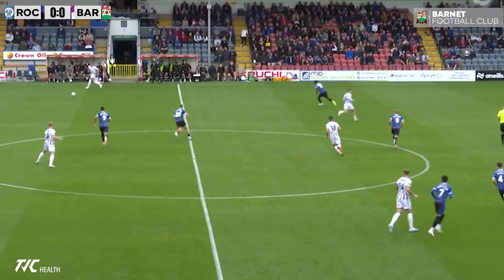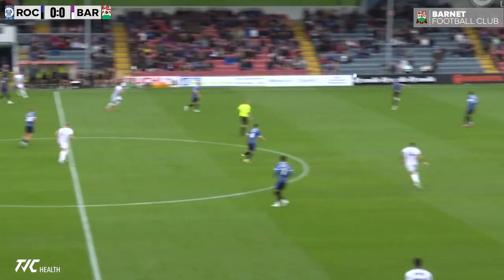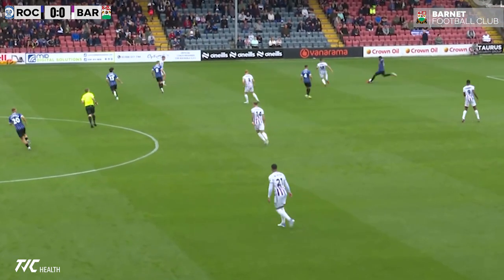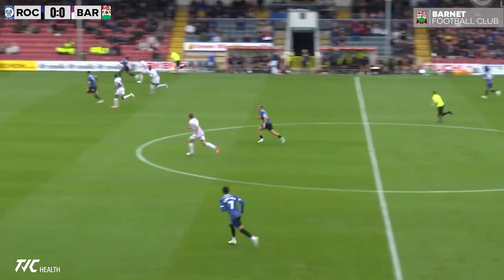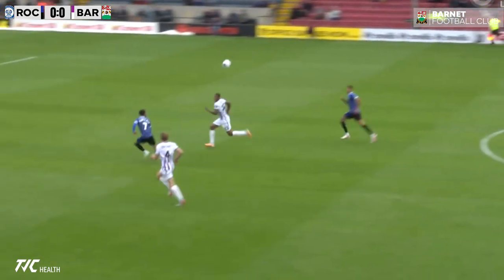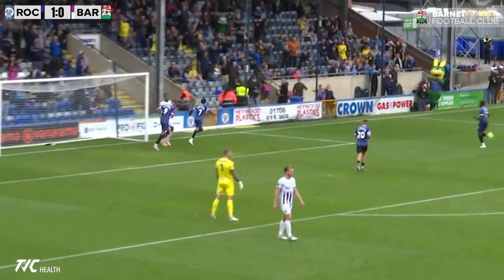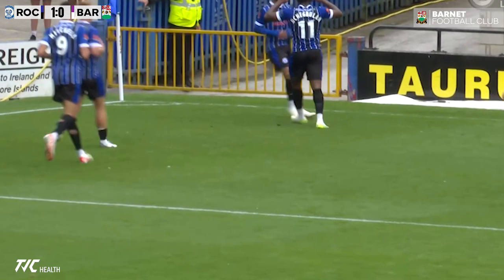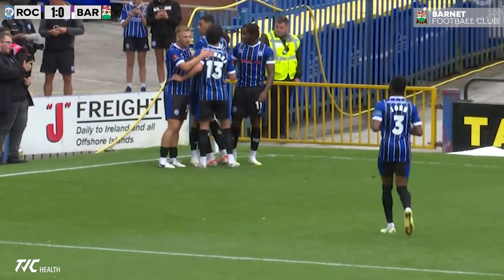Match Highlights | Rochdale 4-2 Barnet FC